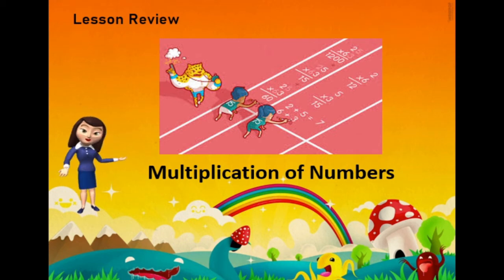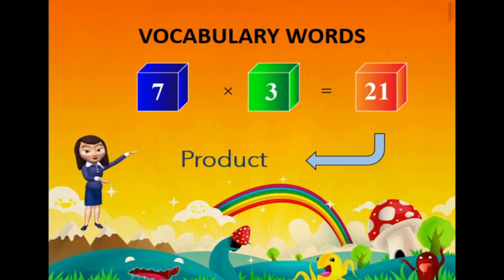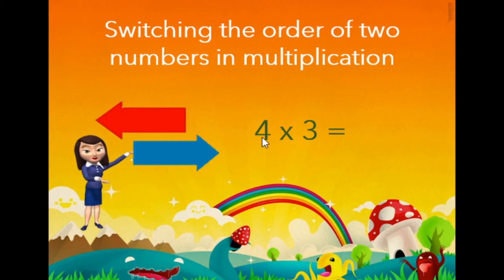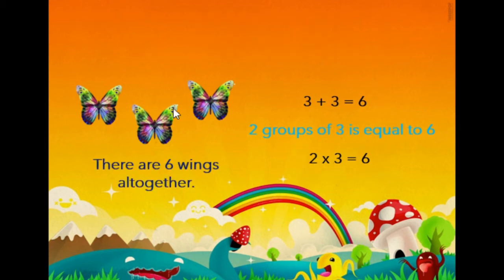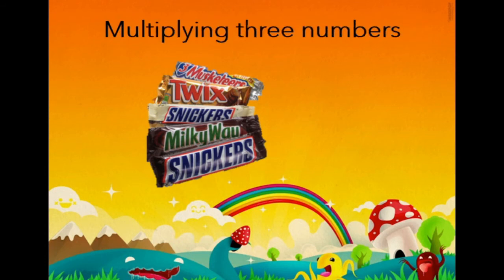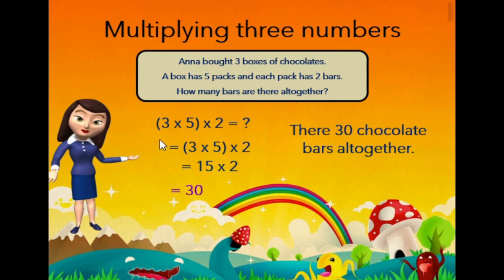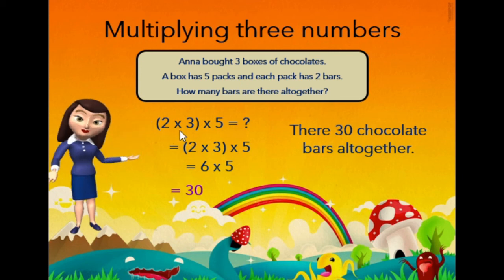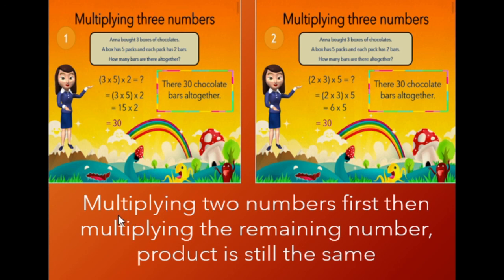Switching Numbers in Multiplication